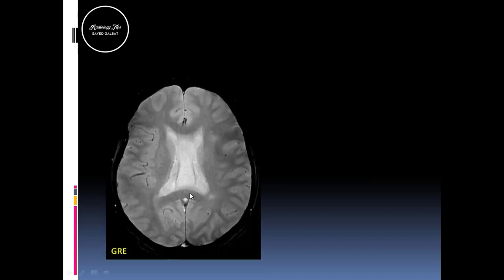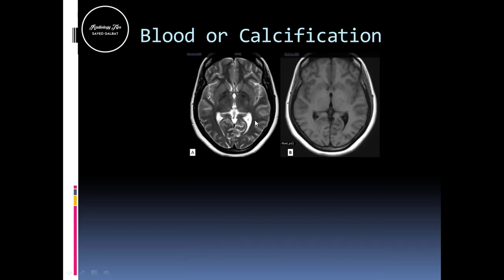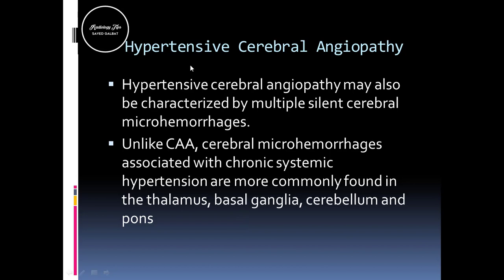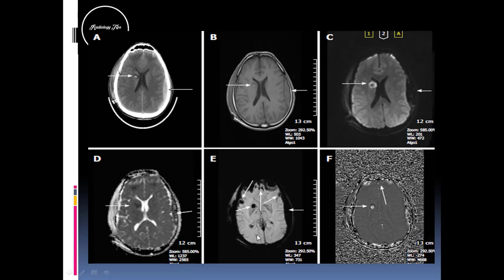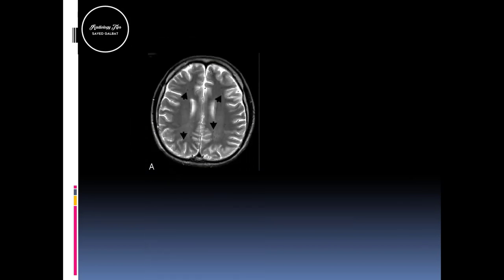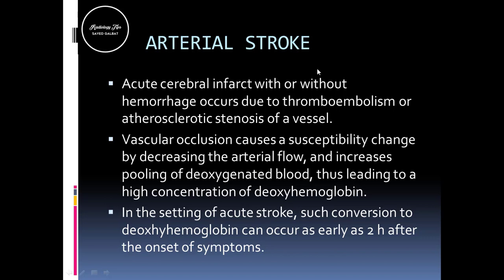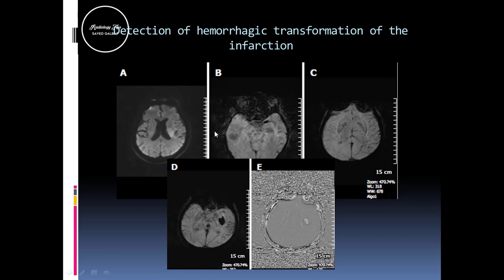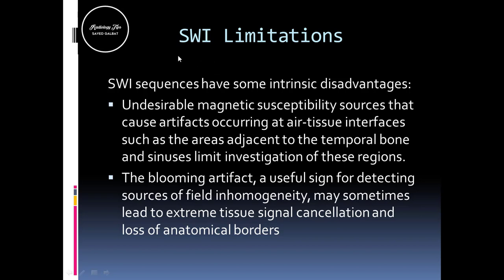SWI tips and clinical applications